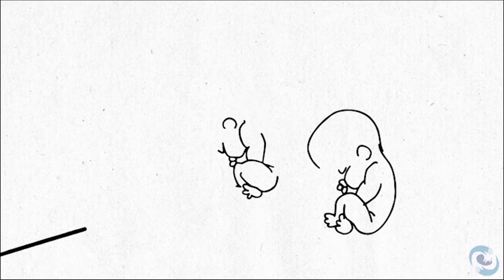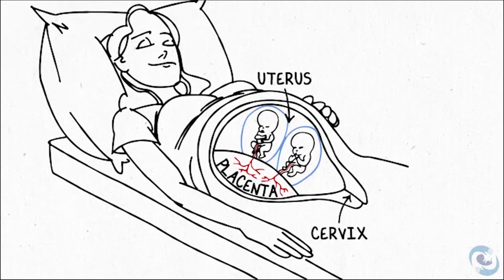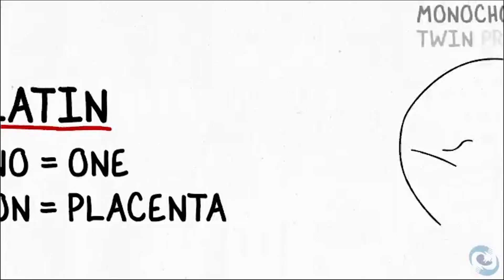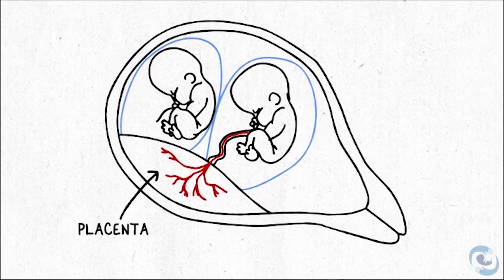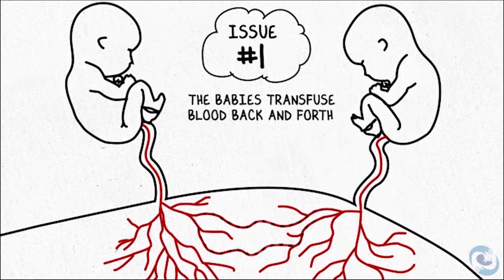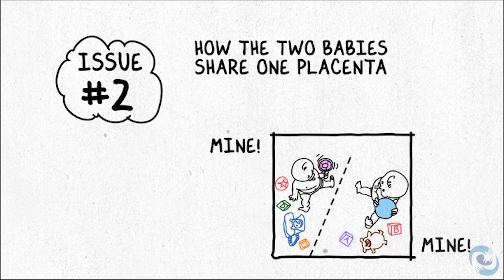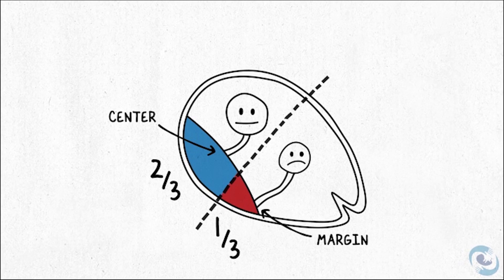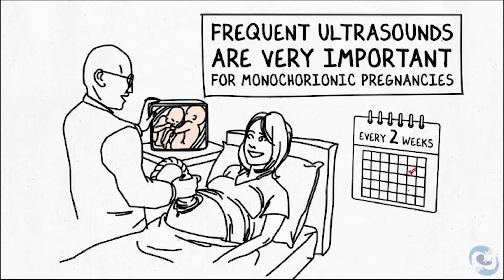UCSF | Monochorionic Twins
Dr. Larry Rand, and his colleague Dr. Michael Harrison are true heroes of ours. Over the years they've dedicated their lives to turning around devestating birth defects using surgery on fetuses BEFORE they are born! UCSF wanted to create a series of videos that would be shown to parents after they've recieved a diagnosis for their child, to explain the condition in as accurate, thoughtful and direct manner possible. The videos are meant to be watched over and over, shared with families and friends to take the mystery out of the situation and make it more clear. Additionally, they are designed to be translated into multiple languages, increasing their usefulness to a broad audience. This is the first of the series and our entire staff were very proud to be helping such amazing work.